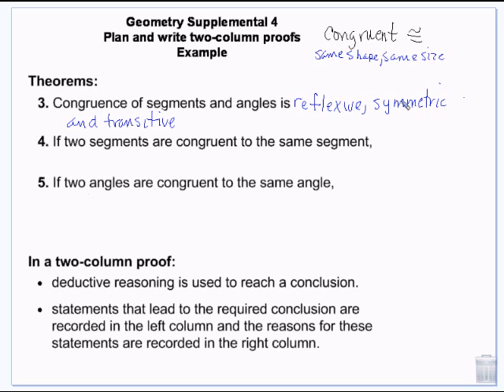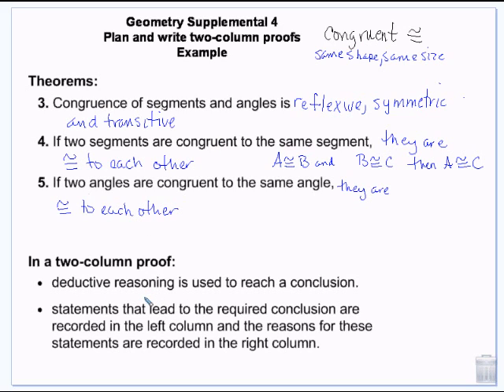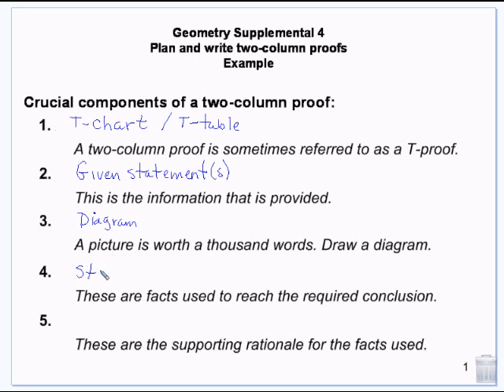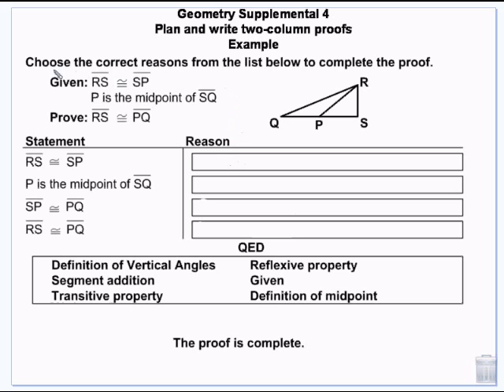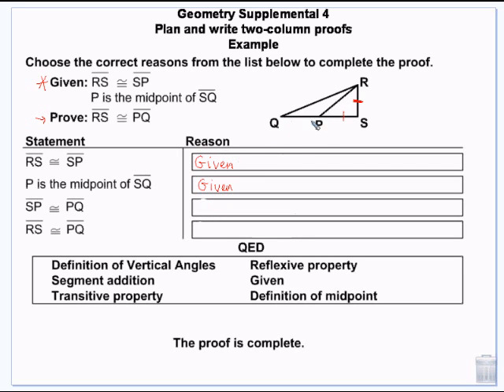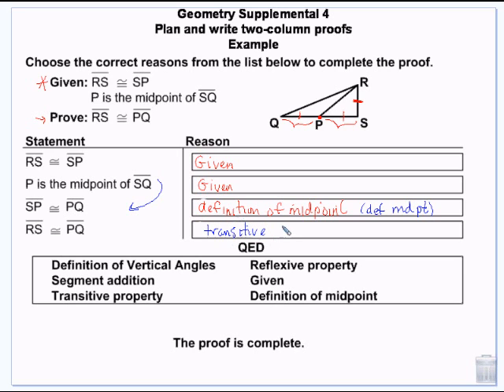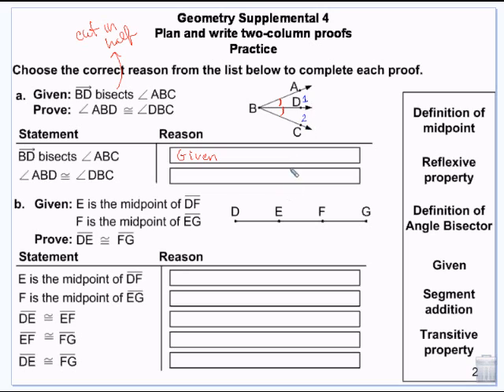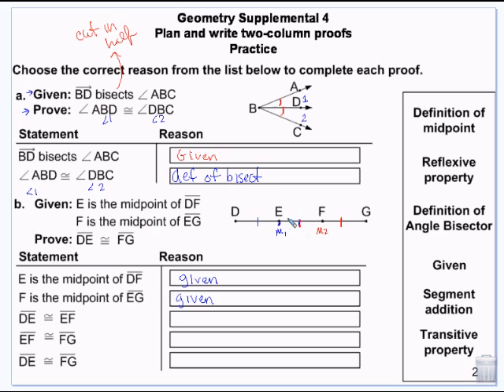9 16 13